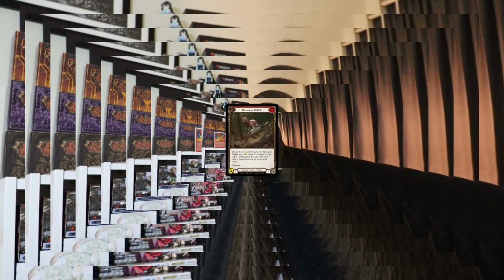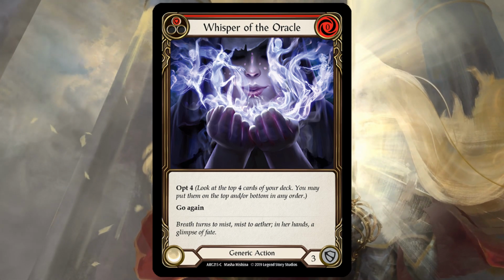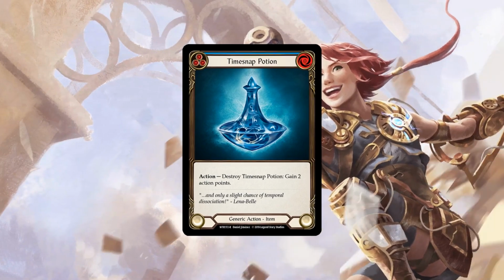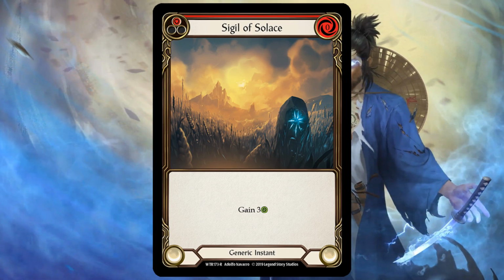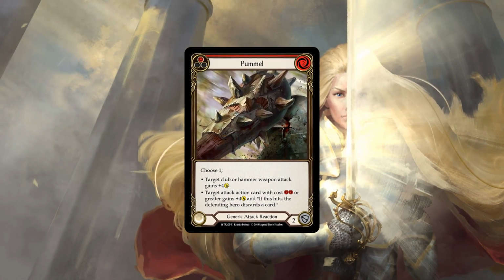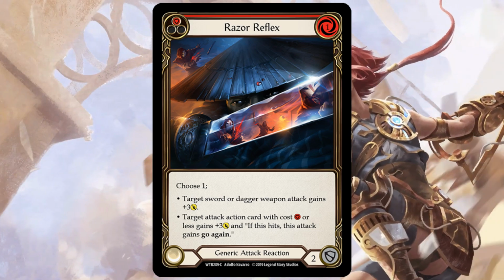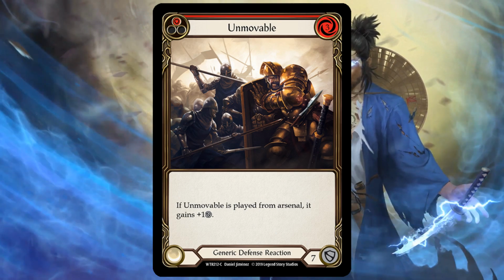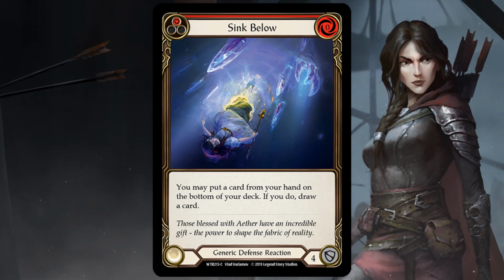TOP 10 MUST HAVE COMMON / RARE GENERIC CARDS ► FLESH AND BLOOD TCG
US FAB Singles/Supplies and Top-Tier Customer Service and Excellence

Our awesome Patrons that help make this content possible: Tammy, shopping_for_noobs, Robert McAuley, Tyree Barbee, Jim F, Kevin LaFlamme, DebacleSam, Theodore Webb, Gary Mack, Randy Eng

They have excellent pricing on booster boxes and sealed product - many of the booster box opening, starter deck opening, and deck in a box videos on the channel feature products direct from HLHF!